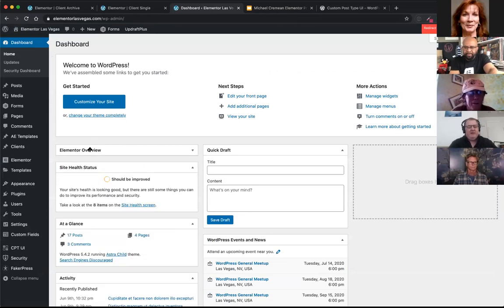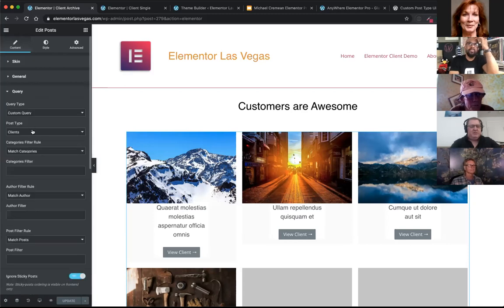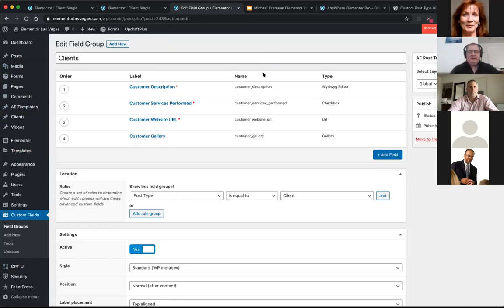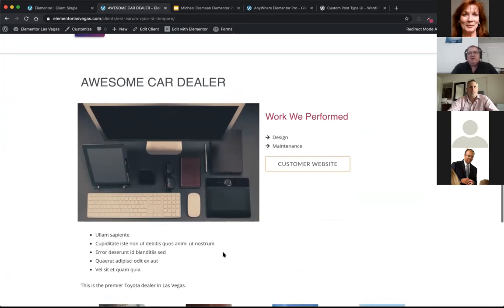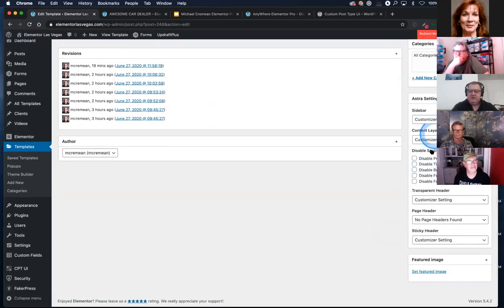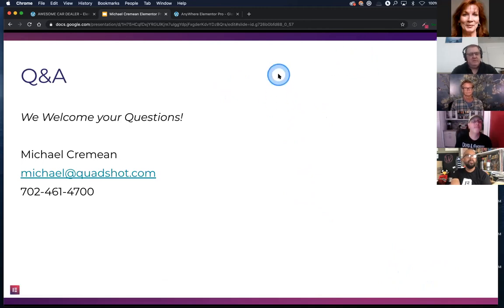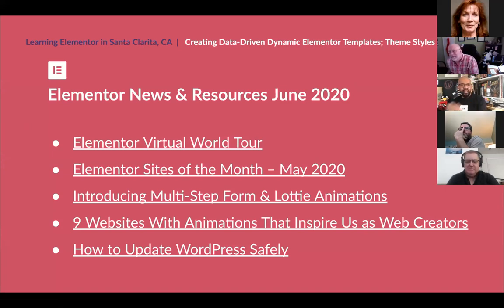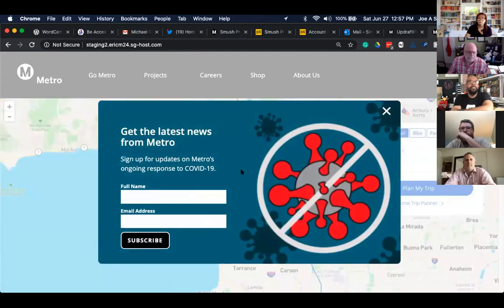Creating Data-Driven Dynamic Elementor Templates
Elementor Santa Clarita Valley Meetup, June 27, 2020, 11am - 1pm -- Join us for a mid-morning coffee and to talk Elementor. We'll have beginner's and advanced level topics for our Elementor Members.

Creating Data-Driven Dynamic Elementor Templates -- Join Michael Cremean, Las Vegas Elementor Leader as he'll demonstrate how to use Custom Post Types (CPT) and Advanced Custom Fields (ACF) to pull data dynamically into Elementor Templates.